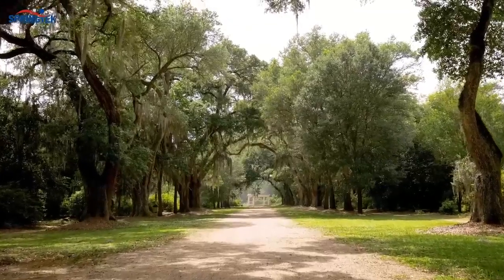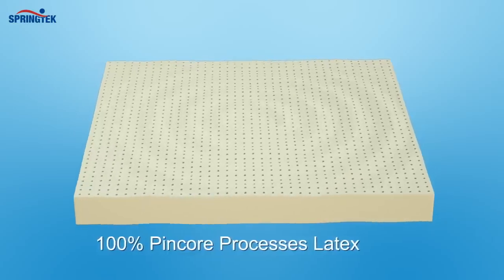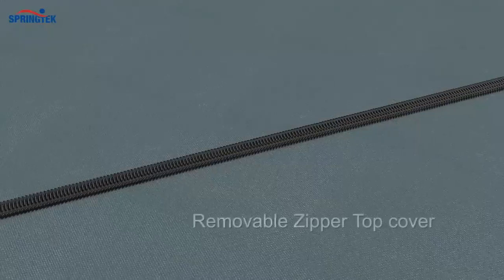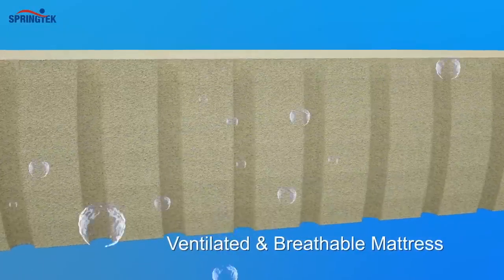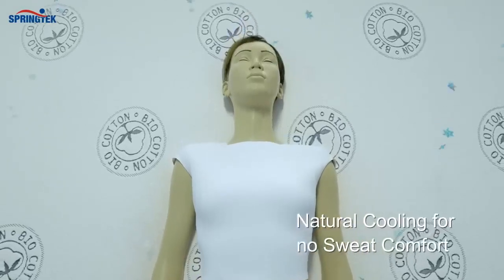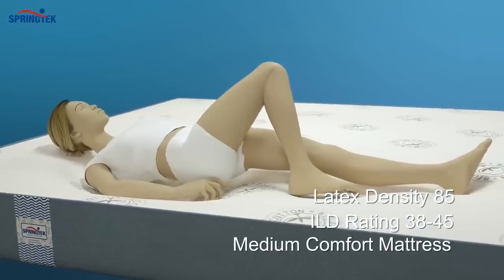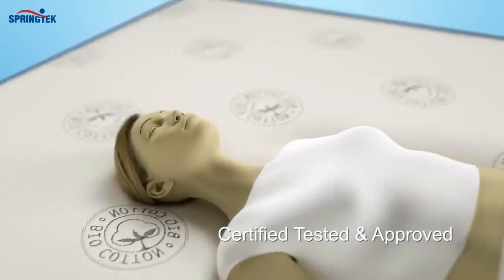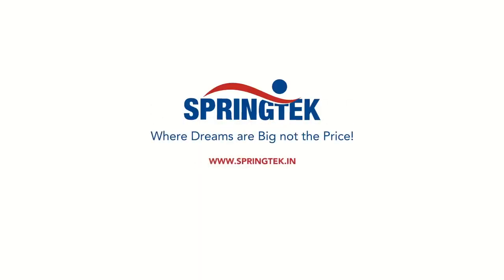100% Natural Latex Dunlop Mattress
100%  Natural Latex Dunlop Mattress